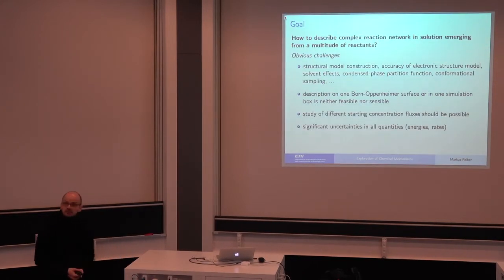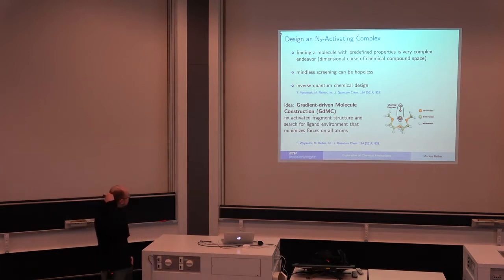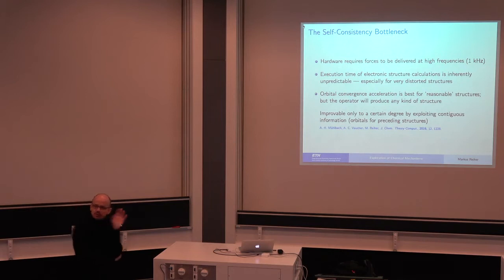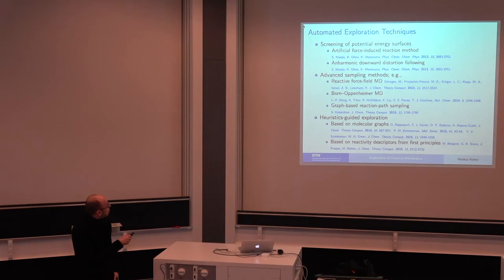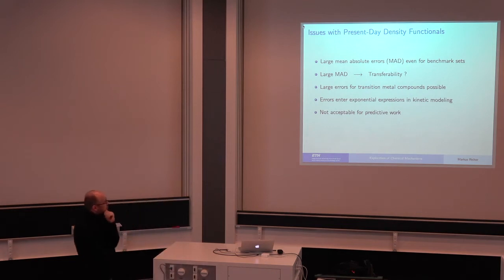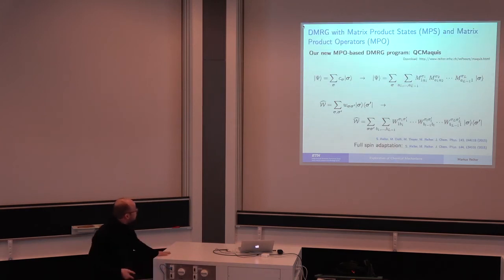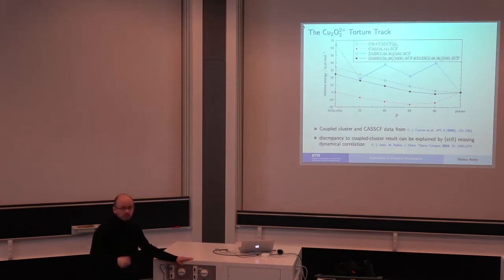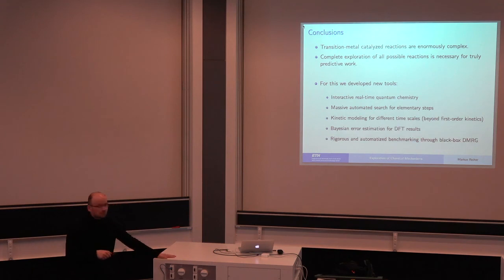9 MDL - Markus Reiher: Interactive and Automated Exploration of Reaction Mechanisms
9th MARVEL Distinguished Lecture (MDL) - Markus Reiher
Recorded on March 8, 2017.

Abstract — A prominent focus of molecular science has been the understanding and design of functional molecules and materials. This brings about new challenges for theoretical chemistry. As the electron correlation problem prevails, we are faced with the necessity to obtain theoretical results of predictable accuracy for molecules of increasing size and number. Moreover, the molecular composition, which is required as input for a quantum chemical calculation, might not be known, but the target of a design attempt. Then, the relevant chemical processes are not necessarily known, but need to be explored and identified. Whereas parts of these challenges have already been addressed by the development of specific methods (such as linear scaling or high-throughput screening), the fact that an enormous multitude of structures featuring various types of electron correlation needs to be considered calls for integrated approaches. This holds particularly true for predictions on complex chemical processes that encode function (e.g., through reaction networks). In my talk, I will discuss such challenges and present some of our latest developments that range from automated and interactive explorative approaches with error control for density functional theory to automated benchmarking based on black-box density matrix renormalization group calculations including dynamic correlation.

About the speaker — Born in Paderborn (Westphalia) in 1971, diploma in chemistry from the University of Bielefeld in 1995, PhD in theoretical chemistry from the same University with Professor Juergen Hinze in 1998, habilitation in theoretical chemistry at the University of Erlangen-Nuremberg with Professor Bernd Artur Hess from 1999 to 2002, 'venia legendi' in summer 2003, Oct. 2003 - Mar. 2005 Privatdozent at the University of Bonn, during this time representative (Lehrstuhlvertreter) of the Chair of Theoretical Chemistry at Erlangen (2003/2004) and of the Chair of Theoretical Chemistry at Bonn (2004/2005), Dec. 2004 offer of a position 'full professor in theoretical chemistry' at the University of Groningen, Apr. 2005 - Jan. 2006 Professor for Physical Chemistry (designation: Theory) at the University of Jena, since Feb. 2006 Professor for Theoretical Chemistry at ETH Zurich (Laboratory of Physical Chemistry from 2006 to 2011 as ausserordentlicher Professor and since 2011 as ordentlicher Professor); Markus Reiher served as head of the Laboratory of Physical Chemistry from 2009 to 2010; research fellow during short-time research stays in Tel Aviv (2000), Budapest (2001), Tromsø (2003/2004), Lund (2006), and Singapore (2009); awards include the 2004 Award of the 'Arbeitsgemeinschaft Deutscher Universitaetsprofessoren fuer Chemie' (ADUC Jahrespreis 2004), the Emmy-Noether-Habilitationspreis 2003 of the University of Erlangen-Nuremberg, in 2005 the Dozentenstipendium of the Fonds der Chemischen Industrie, and in 2010 the OYGA award of the Lise-Meitner-Minerva Center for Computational Chemistry Jerusalem and the Golden Owl of the students of ETH Zurich.

(This is a re-publishing on Youtube of a lecture that was previously only available on materialscloud.org)